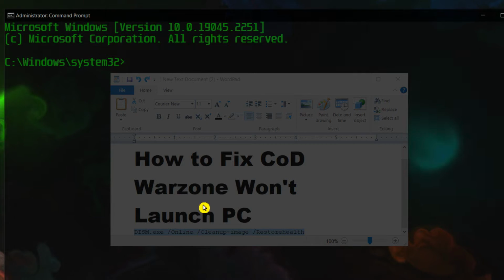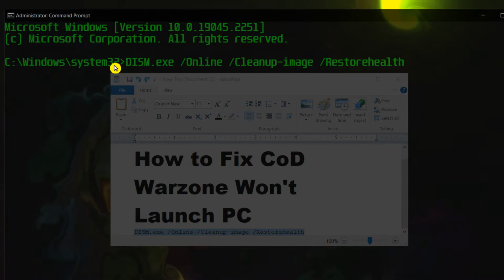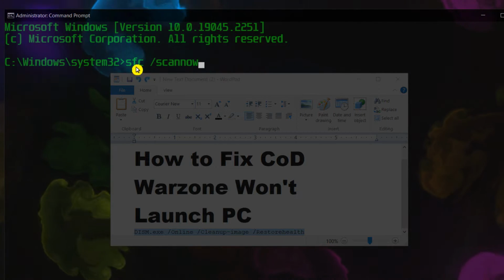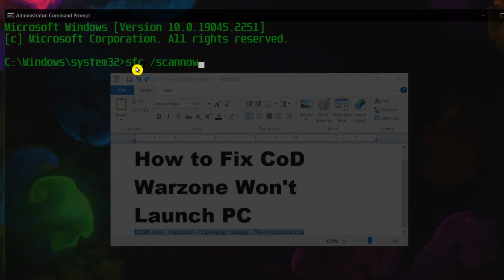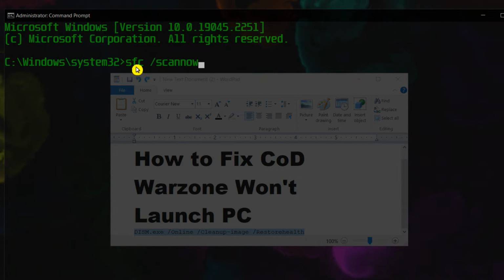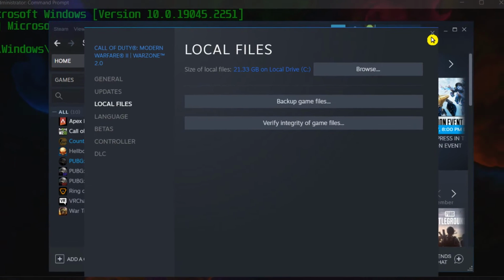How To Fix CoD Warzone Won't Launch PC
You won't want to miss a single detail of this tutorial since I will take you step-by-step through the entire procedure. So please follow along with me and watch the entire video on How To Fix CoD Warzone Won't Launch PC

Timestamp:
00:00 Intro
00:34 Start